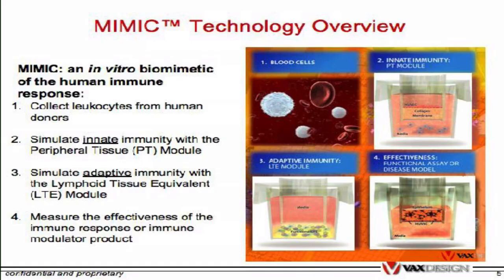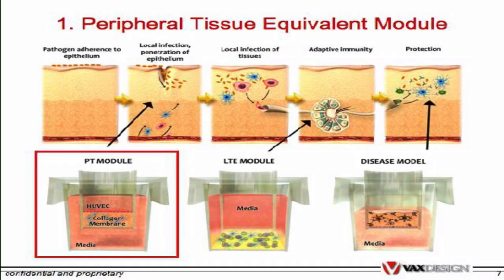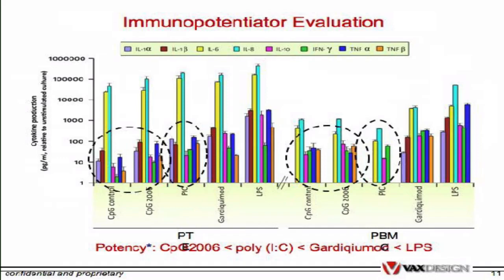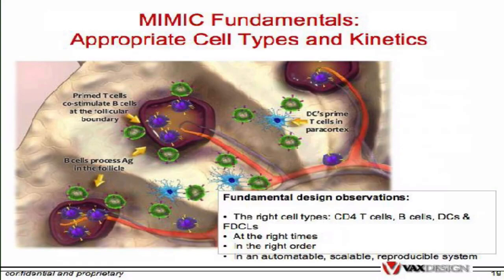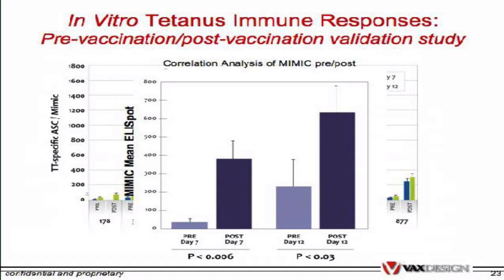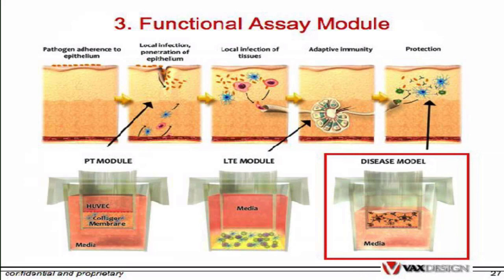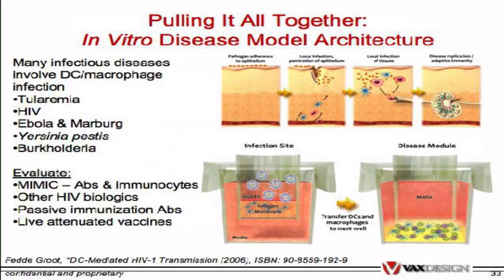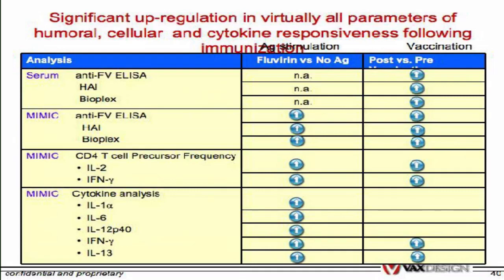VaxDesign A clinical trial in a test tube